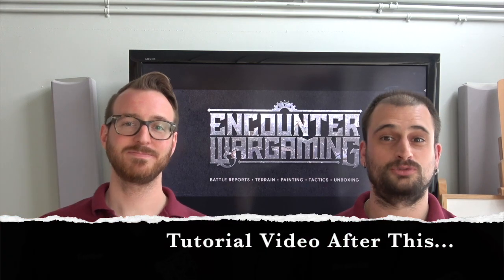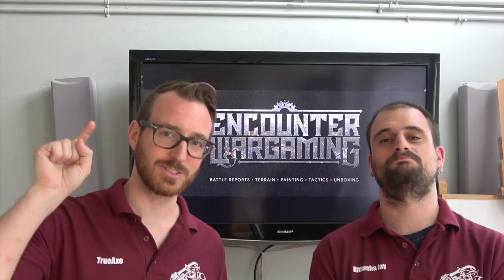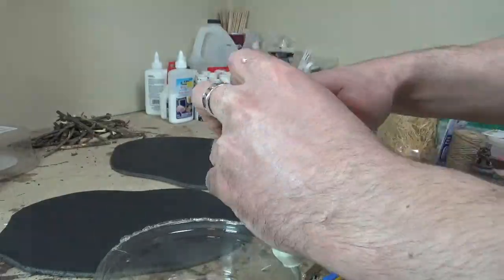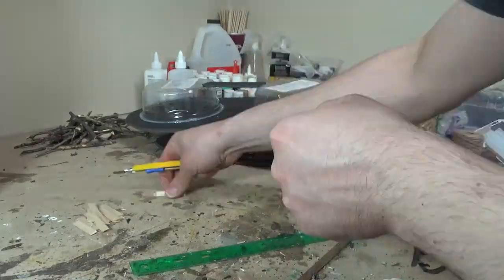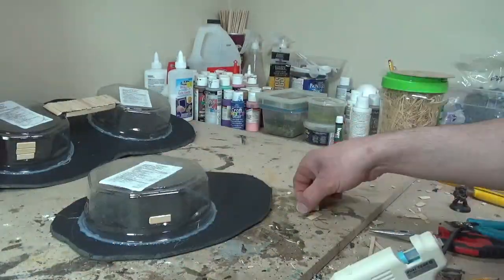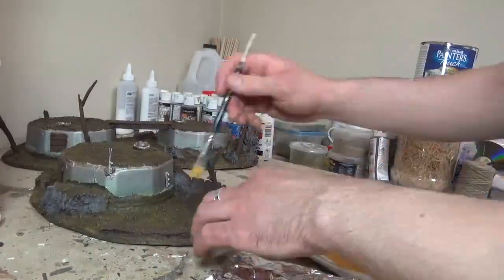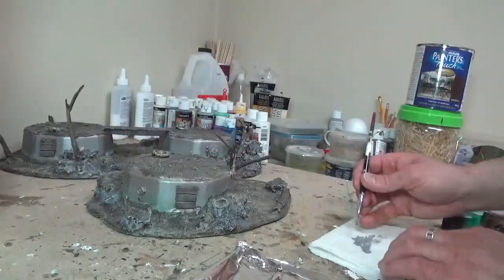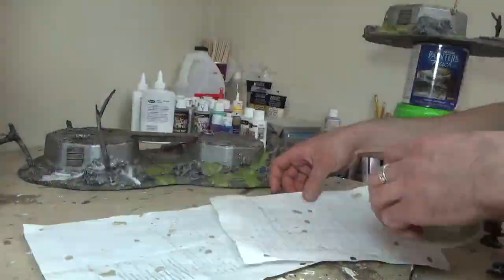Trash 2 Treasure Terrain Tutorial Ep. 5 - Plastic Container Bunkers - 40k Terrain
In today's video Jay will show you how to make some quick and easy bunkers inexpensively. We're going to use plastic bulk food containers as the main ingredient. With simple materials and some simple techniques we can make basic objects into spectacular gaming terrain. Let's take some trash and turn it into treasure.